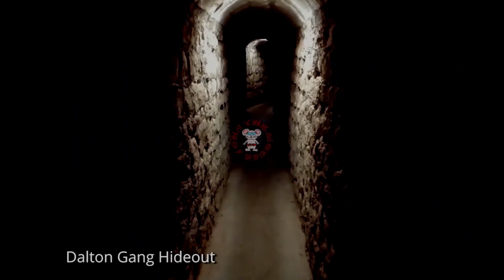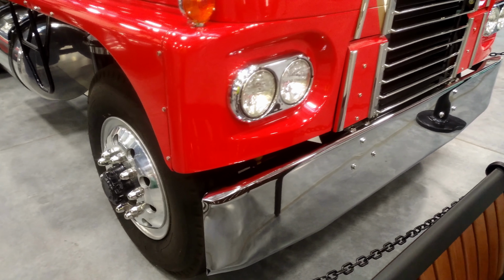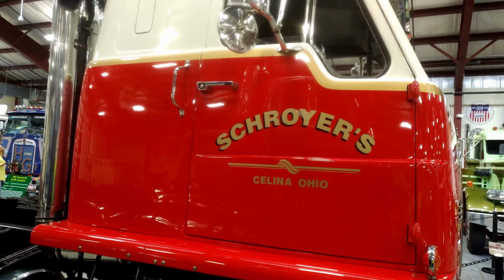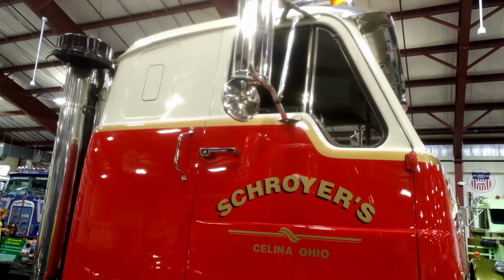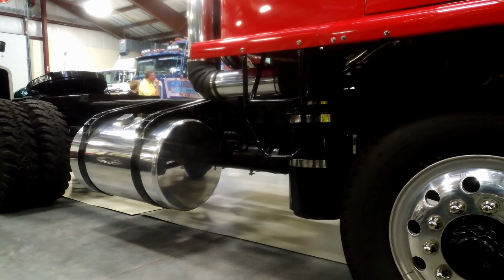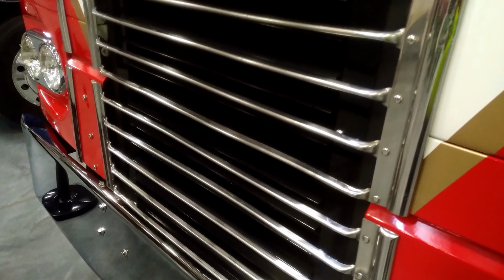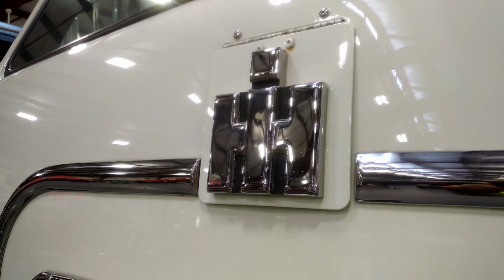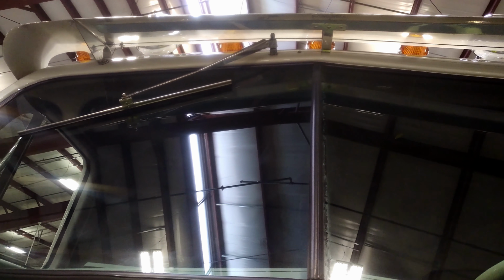1964 International Emeryville DCO 405 in 8k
In the 1960s this 1964 International Emeryville was the cabover truck that you saw most of. They are called Emeryvilles because they were made in Emeryville, California. It was a well-priced and well-made truck. It's an assembled truck with a Cummins engine and a Fuller transmission. There were a lot of these on the road into the '70s. It does have a sleeper cab, though small. Truck designers weren't worried about providing a driver with a palace to sleep in, and they did not want the weight. Weight is very important in a truck. As drivers today know, the more the truck weighs, the less you can haul. Early sleepers were 21 to 22 inches wide. An average man is 18-19 inches from shoulder to shoulder; big men can be 24-25 inches from side to side. A lot of men would have been sleeping with their shoulders scrunched together or at least with no room for their arms to rest on the side of their bodies, so they slept with their arms crossed, making it a lot like a coffin. Sleeper sizes have grown to keep up with the size of people; now they are 36-48 inches wide and in some cases wide enough for a double bed. In the early years there wasn't much thought about driver comfort.

Thank-you for all your comments and viewing the video. I have other videos I would like you to view.